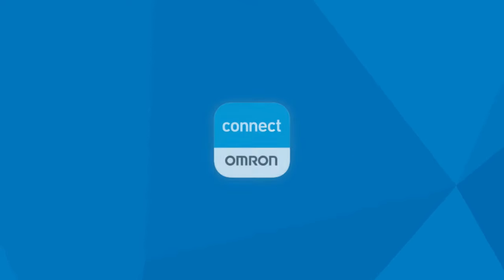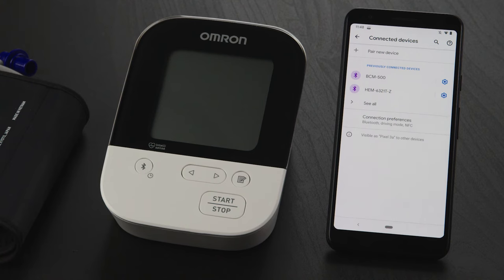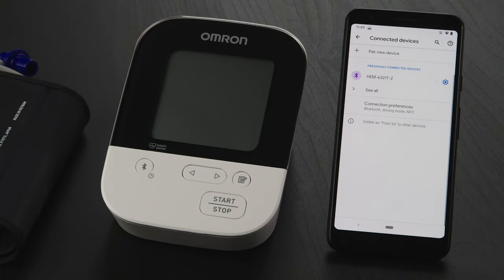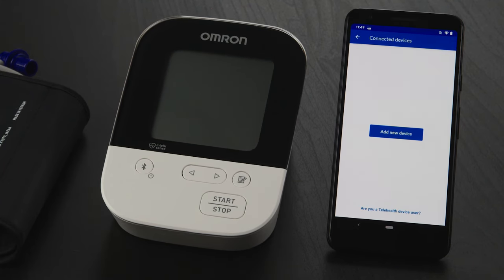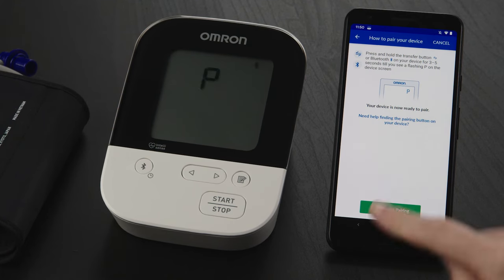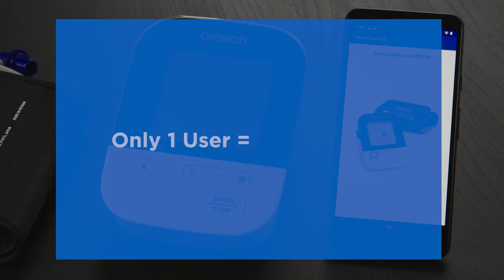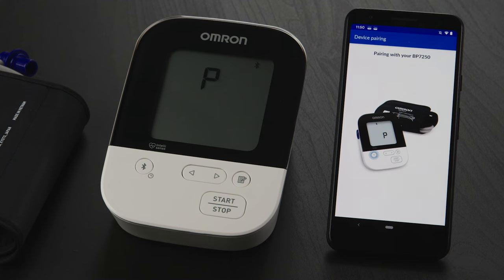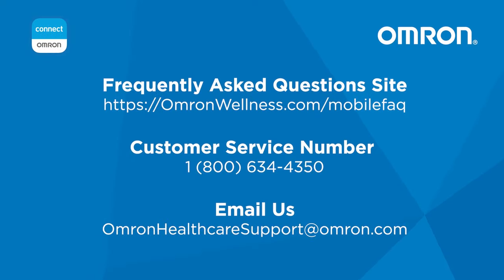OMRON connect US/CAN App Google Pixel 3 Pairing Instructional Video